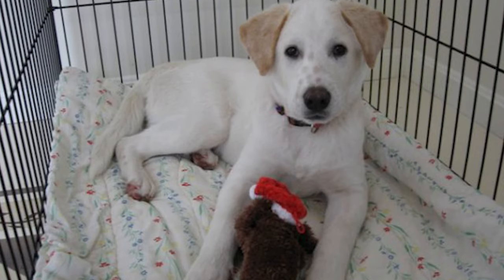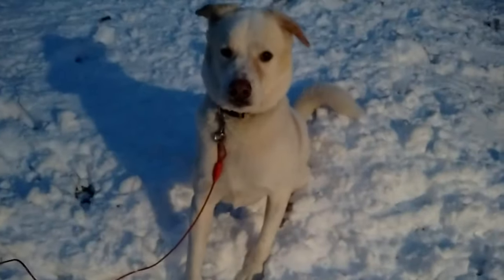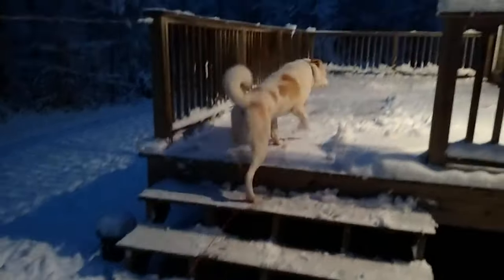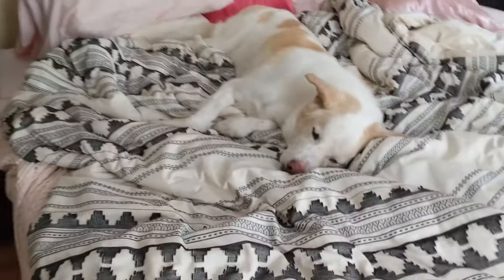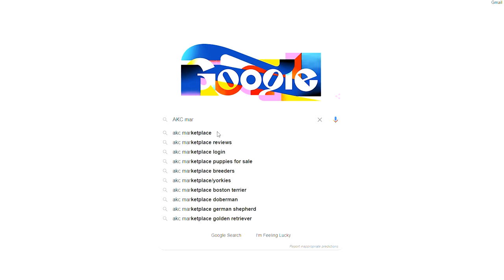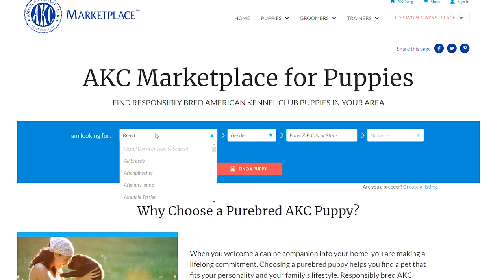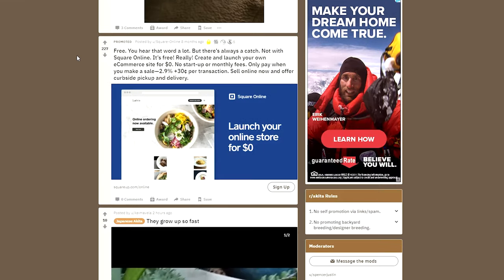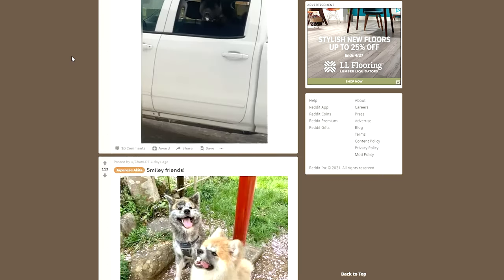Akita Breeders: Where to Get an Akita Puppy | The Akita Life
If you own an Akita, pet insurance is a must! Here is what we use:

Akita puppies are arguably the cutest little monsters on the planet. But finding an Akita puppy isn't as simple as going on to google and searching for "Akita breeders near me" or "Akita puppies near me."

The truth is, Akita Breeders vary widely in terms of health, quality and ethics, and finding an reputable breeder is extremely important because not only will have have a happier, healthier dog, but you'll also be helping to maintain the purity and quality of the breed itself.

In this video I give you some suggestions on things to watch out for when shopping for an Akita puppy, as well as some resources to finding a good quality breeder.

For more information and resources regarding Akitas, go to our